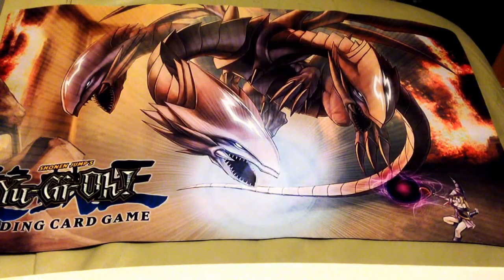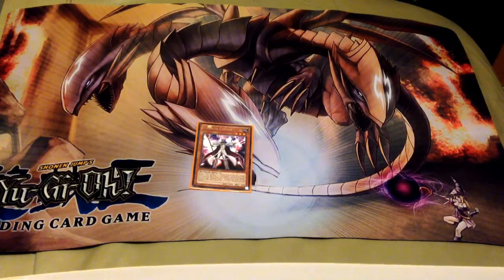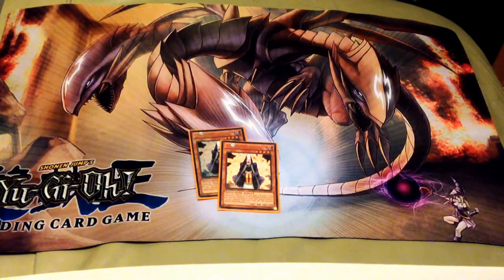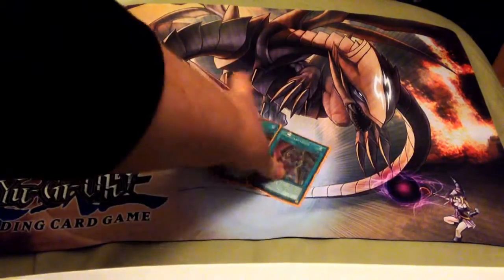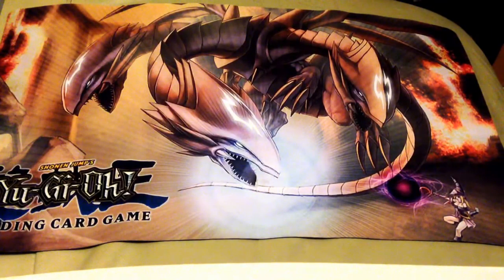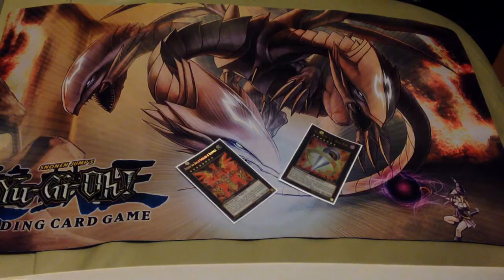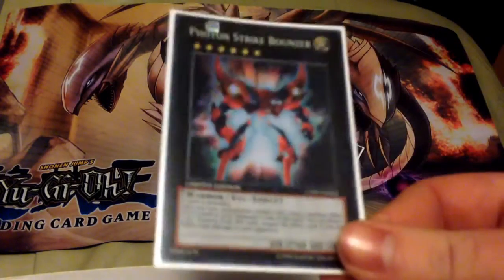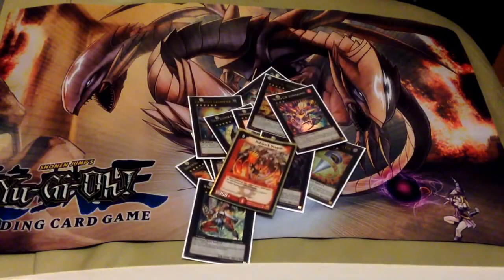I'M back with GaGaGa Deck profile 2014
Hi all I'm back with a gagaga deck  profile 2014 this a fun deck and can put in work if you need it to. Let me no what you think and if you have any ideas